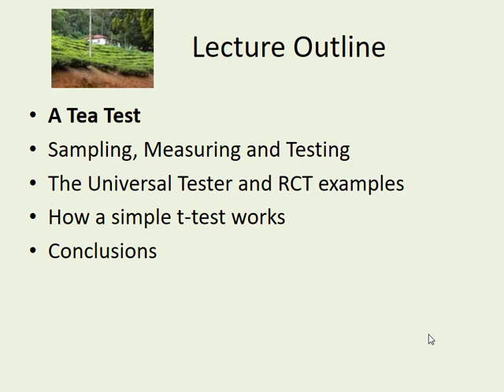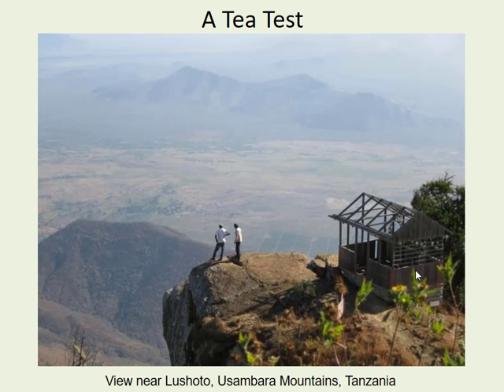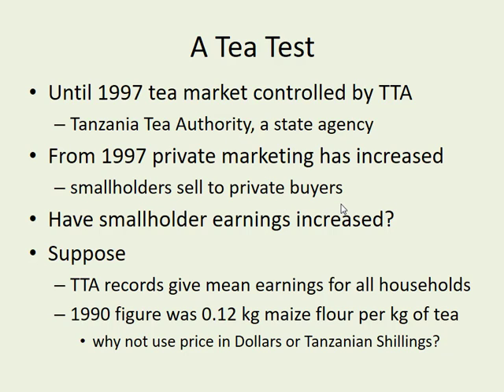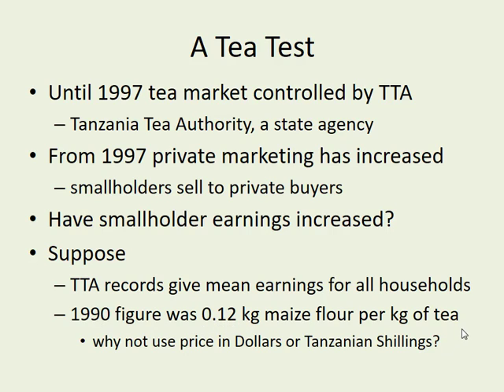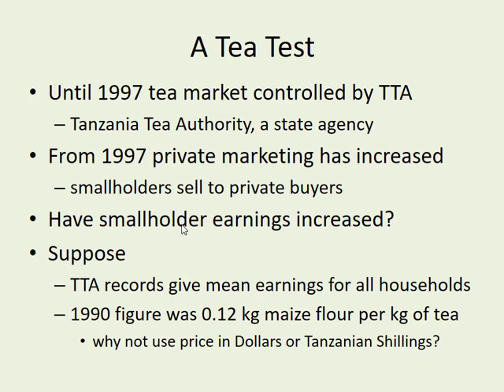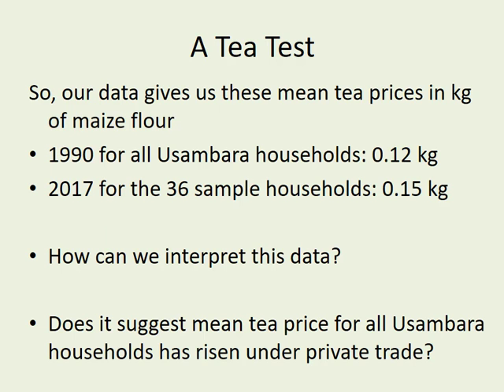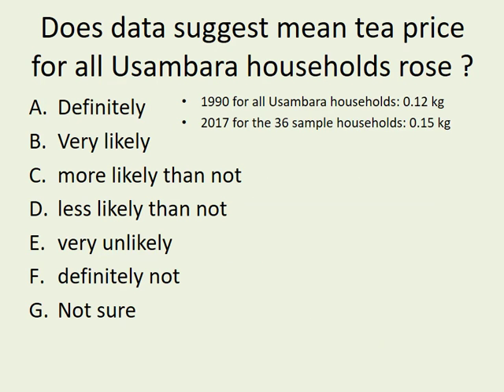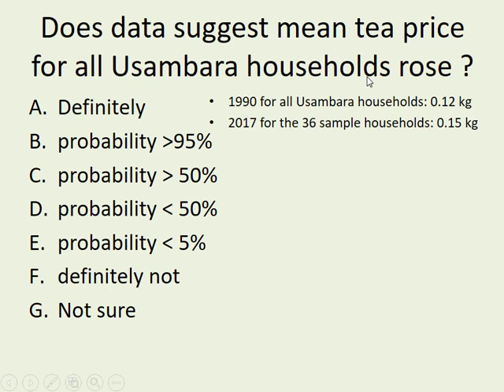qed 4 hyp 1